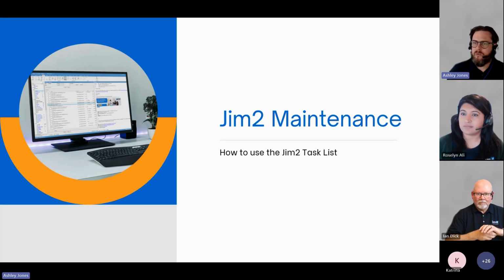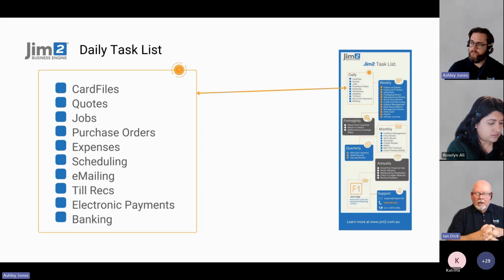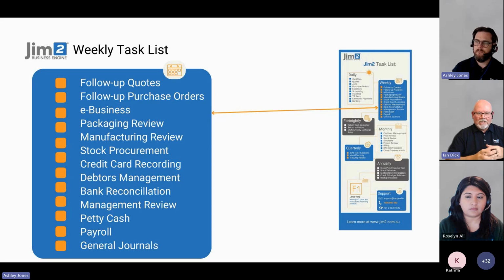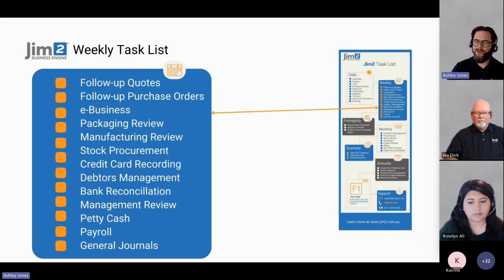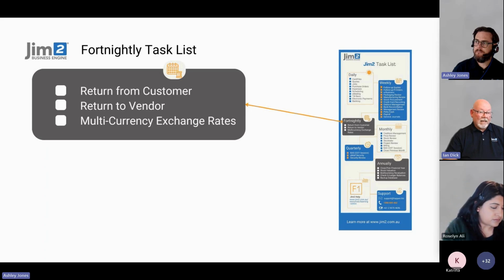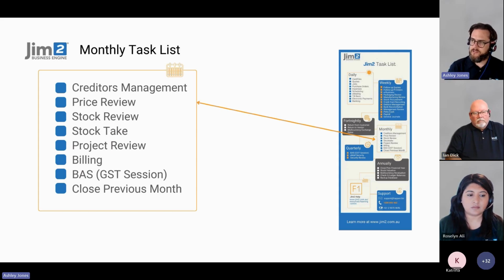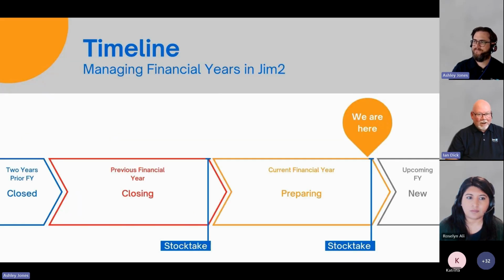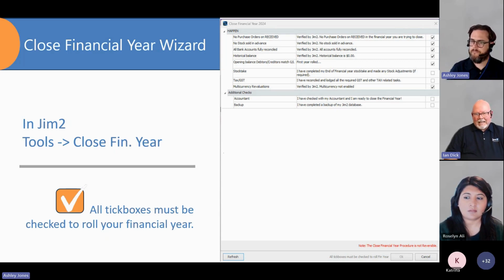[Webinar] Jim2 Upskill Webinar on Maintenance and Preparing for EOFY 2024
Watch as Ashley, Ian and Rose discuss the "why" of regular and sustained maintenance in Jim2 will improve your experience of End of Financial Year.

They review what actions are recommended on a:
- Daily
- Weekly
- Fortnightly
- Monthly
- Quarterly
- Annual basis